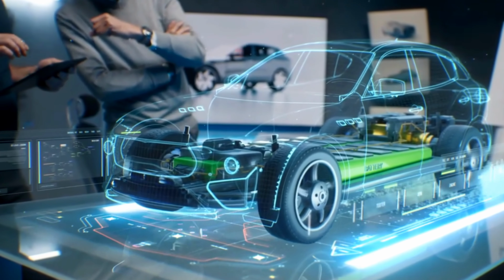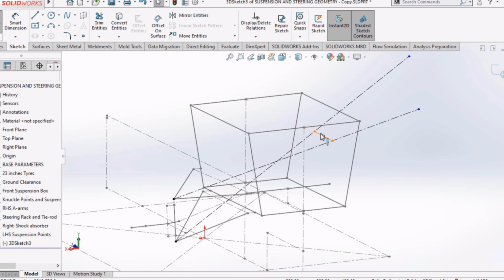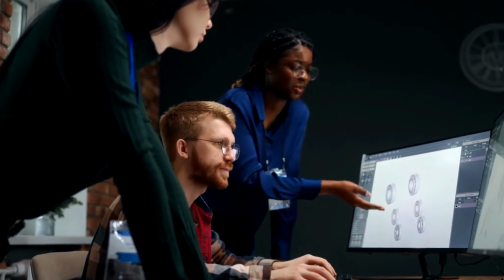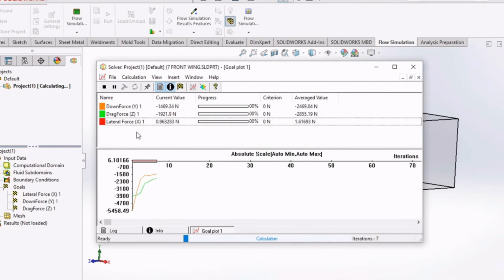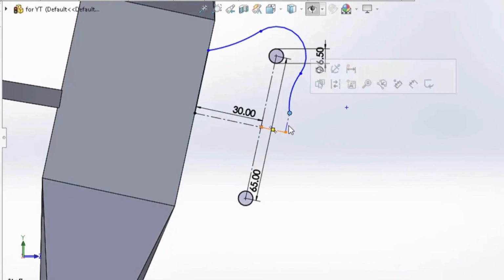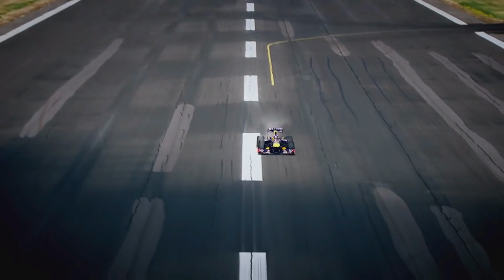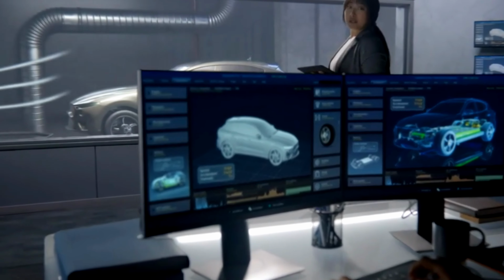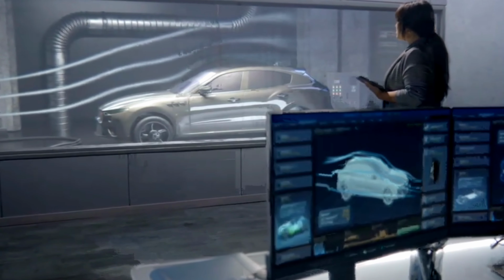A Square C & D - Your Ultimate Hub for Cars & Design! | Trailer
Welcome to A Square C & D – where passion meets precision! 🚗✨

If you love cars, CAD design, Baja/Go-kart and mechanical engineering, this is the channel for you! From CAD designing tutorials to high-tech engineering simulations, we bring you in-depth, high-quality content that fuels your curiosity and creativity.

Expect:
✅ Expert CAD design tutorials 🎨
✅ Simulation & engineering insights 🔬
✅ Tips & tricks for aspiring designers and engineers 🔧